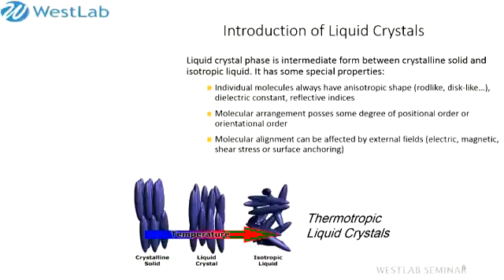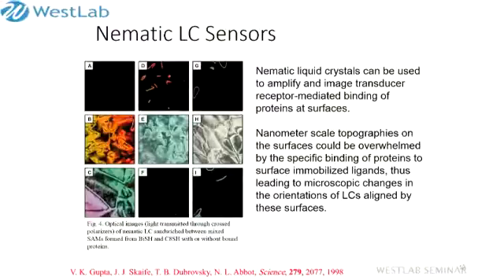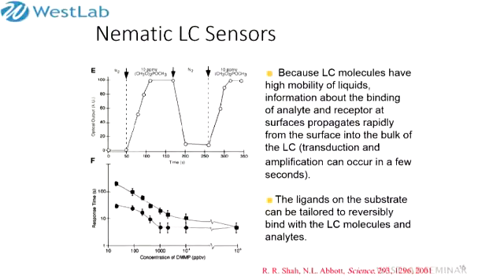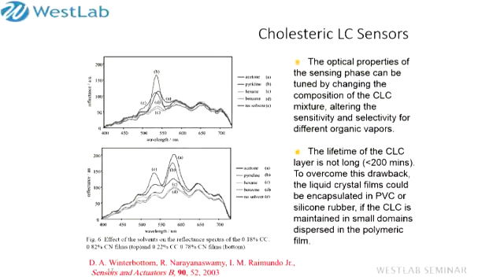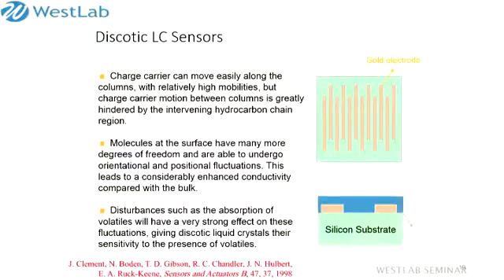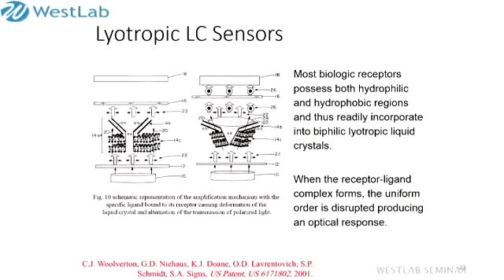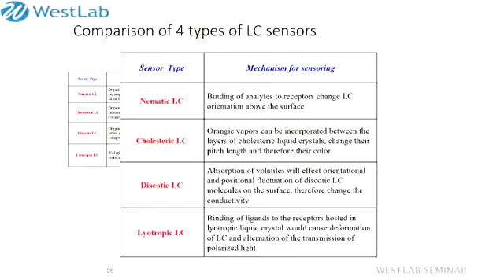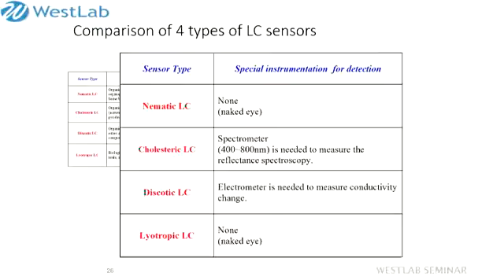أ م د زيد عبد الزهرة حسن